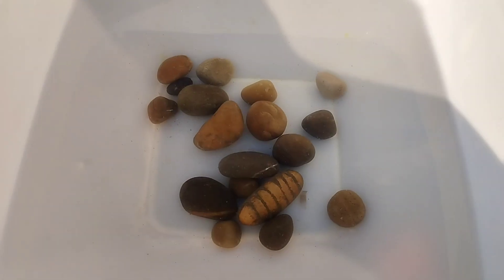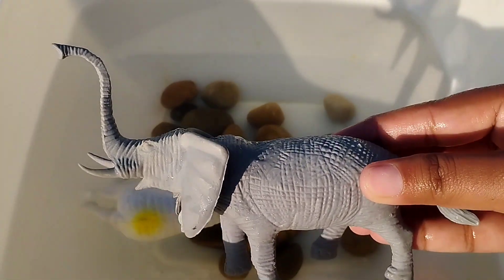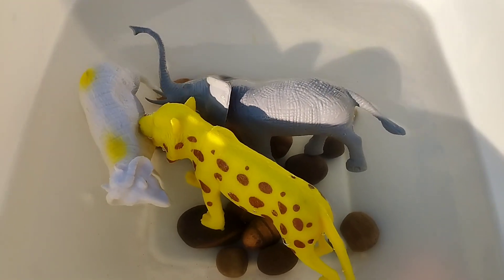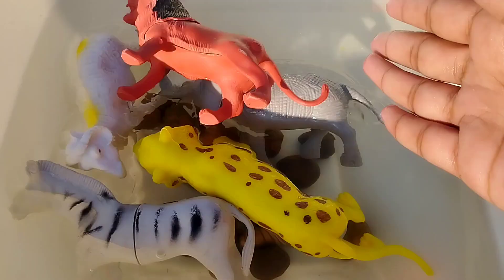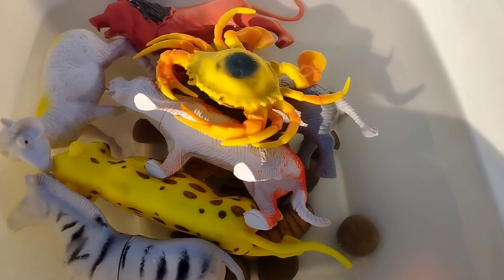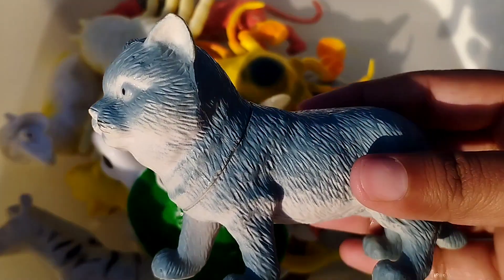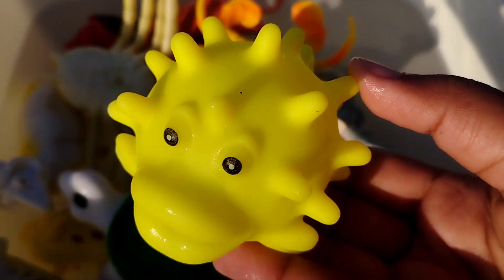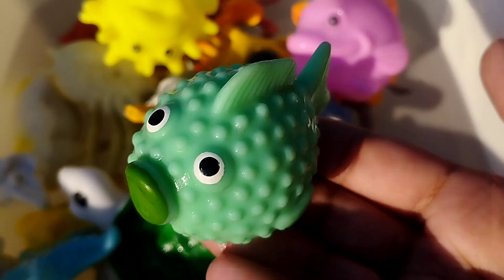animal toys l Toy Zoo Wild Animals Toys Collection l animals l animal sounds l animals toys for kids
animal toys l Toy Zoo Wild Animals Toys Collection l animals l animal sounds
iba tv